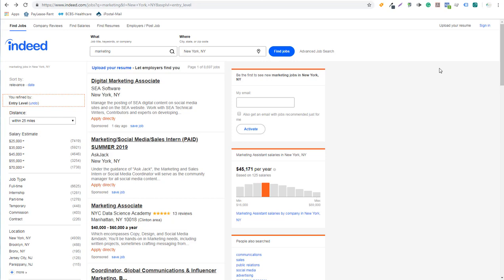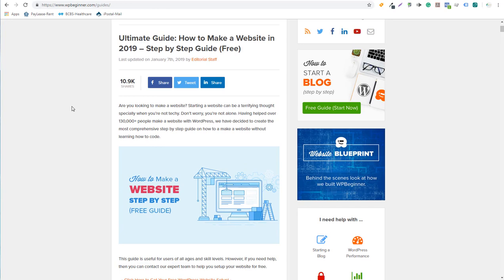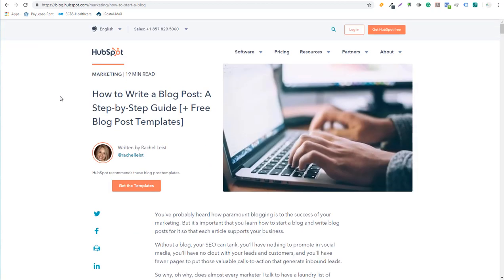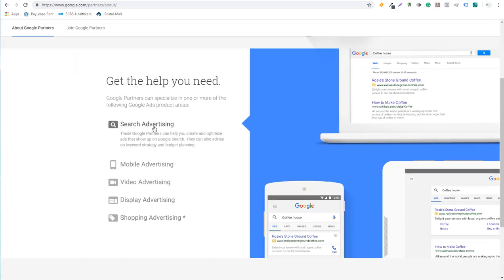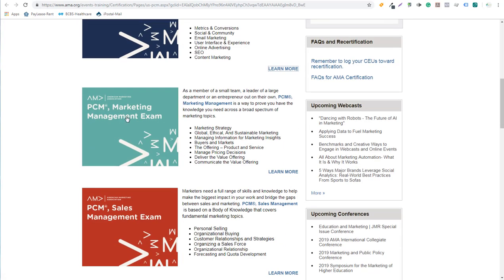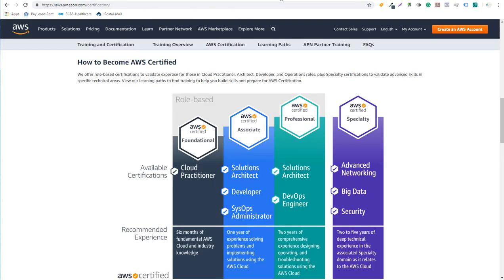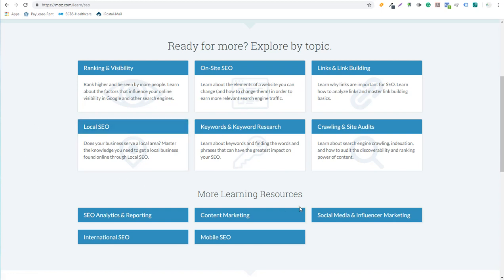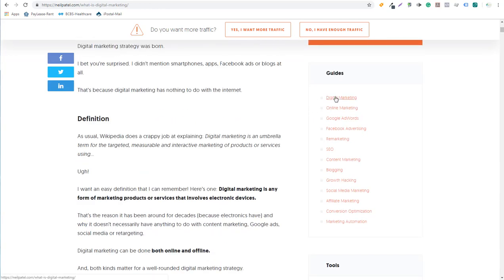How To Land Your First Marketing Job or Advertising Job With Little To No Experience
Check out our video for how to get your first marketing job or how to get your first advertising job. If you are interested in working in marketing and advertising, there are several steps you should take and things you should learn to get started. In addition, we go over some marketing resume tips so you can get a job with a marketing agency or working in-house marketing at a large company.

The number 1 tip we have is to start creating a portfolio that demonstrates to potential employers that you have marketing knowledge and skills you can bring to their company. The most important thing is creating a website and growing your content, driving traffic to the website, and ultimately monetizing your website. At the end of the day, you get hired for a marketing job to help increase the audience, traffic, and revenue for a specific business. Whether you are looking for a marketing coordinator job, search engine optimization job, pay per click advertising job, social media marketing job, email marketing job, content marketing job, and more.

Marketers are responsible for creating inbound traffic and putting out content, designs or both to improve your brand and sell products and services. You are generally a piece of a team.

We put some helpful tips below to help you land your first marketing job and how to get started with marketing in general. You will learn the most by simply doing and creating and growing a business using online marketing strategies.